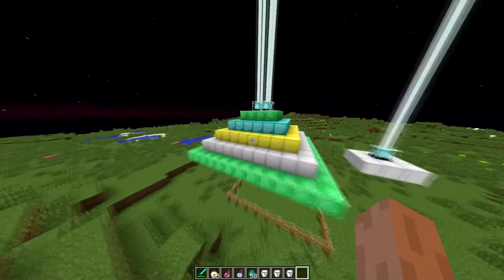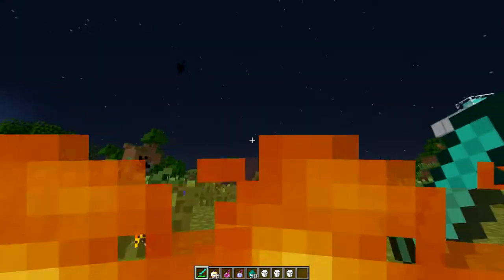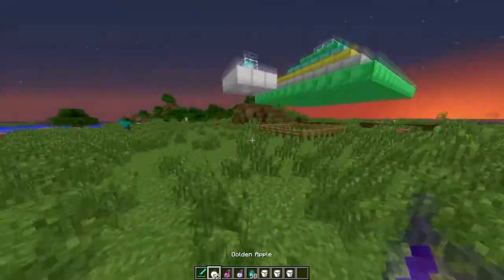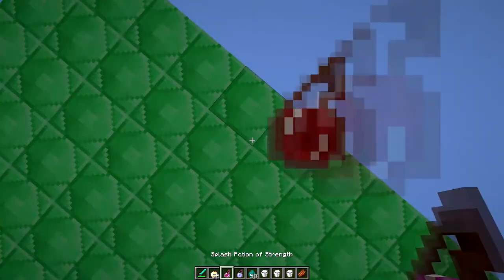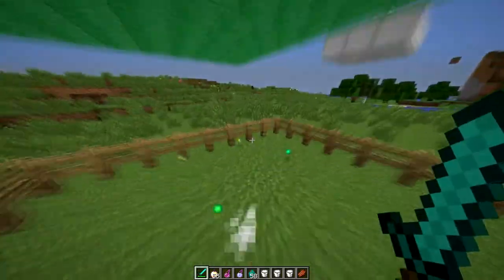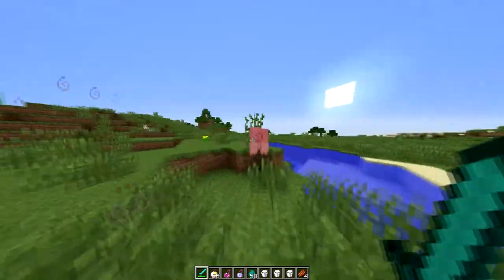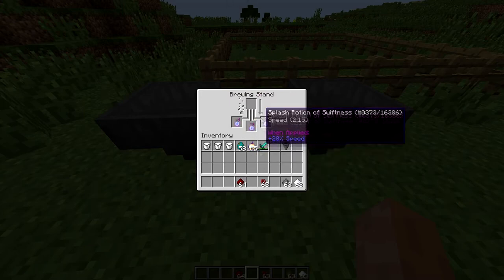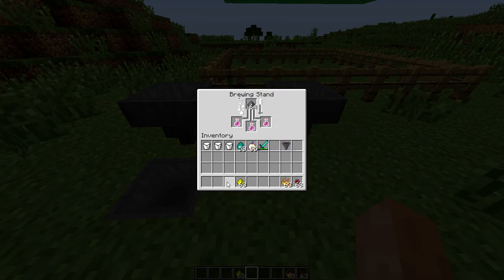Minecraft: Simple but EXTREMELY Useful PvP Tips!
In this short video I give you guys tips on how to engage in battle against other players on minecraft.
►Server IP:
play.dancraft.net